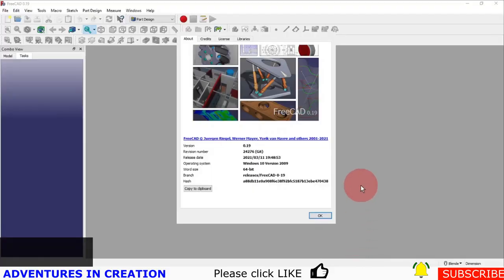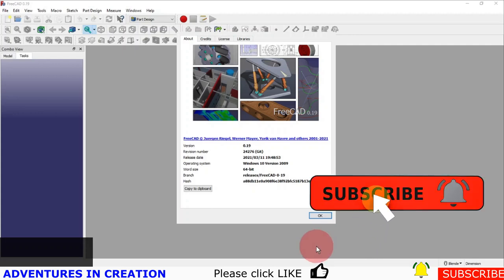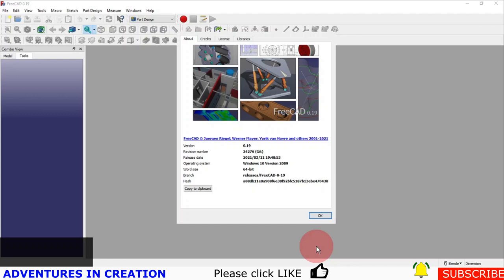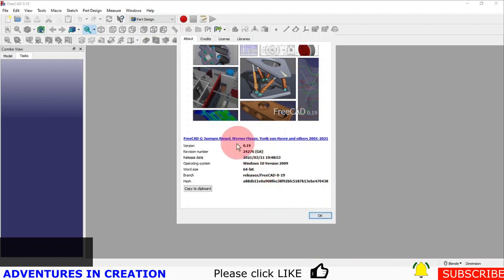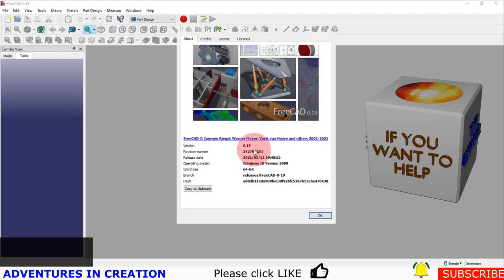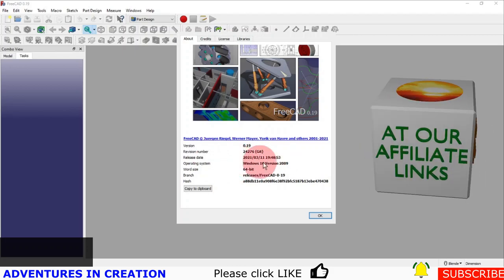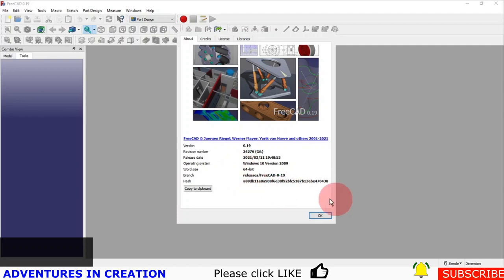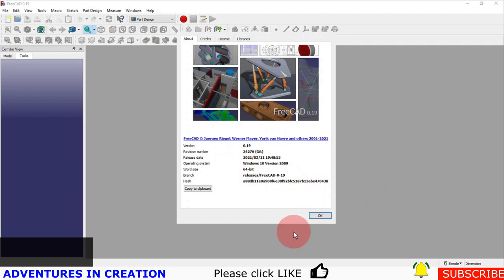FreeCAD for Beginners #3 Offset Sketches and Datum Planes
This video demonstrates at a beginner level, how to create offset sketches and datum planes. It explains why you would use one over the other and helps to avoid the topological naming issue.

3D Solutech Real Black 3D Printer PLA Filament

3D Solutech Real Red 3D Printer PLA

Hariier 2018 TEVO Tornado 3D Printer

USB Microphone, TONOR

Raspberry Pi 4 8GB

Arduino UNO R3

Countersink Drill Bit Kit

Elmer's Glue Sticks

## Links:
FreeCAD macros

00:00 Introduction
02:50 Opening the second file from part 2
07:00 Creating the first sketch
08:33 Creating the first offset
11:57 Creating the second offset
14:08 Creating a datum plane
16:00 Creating the sketch on a datum plane
17:11 Creating a second sketch on the datum plane
18:45 Explaining why you would use a datum plane
20:00 How to build a complex model
20:26 Final Thoughts